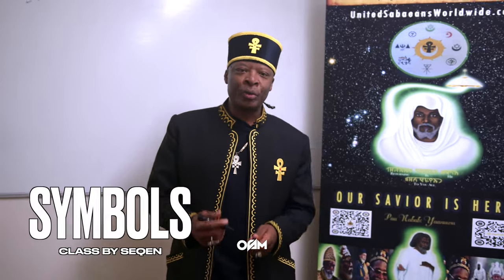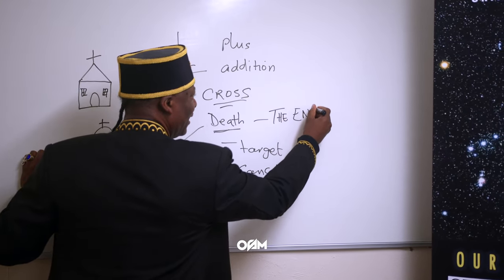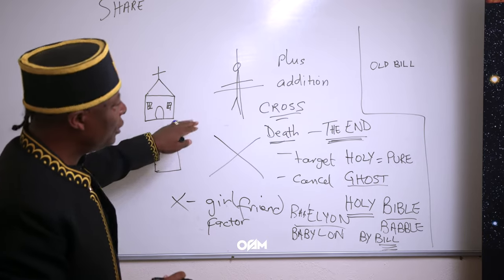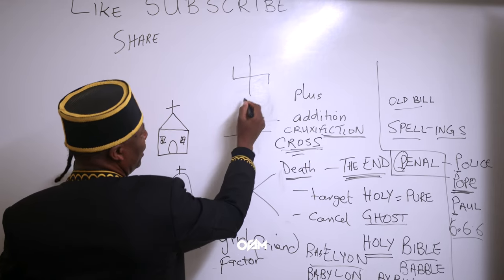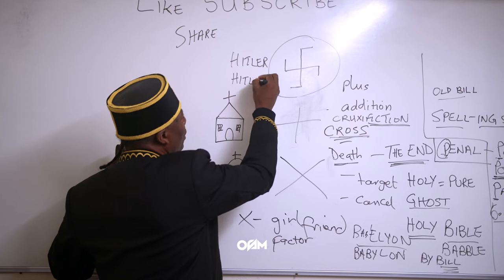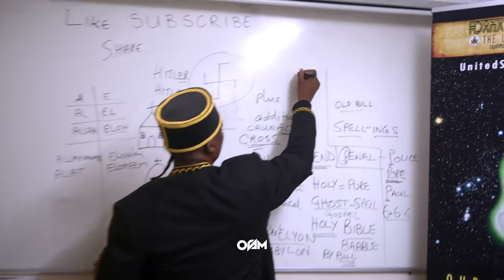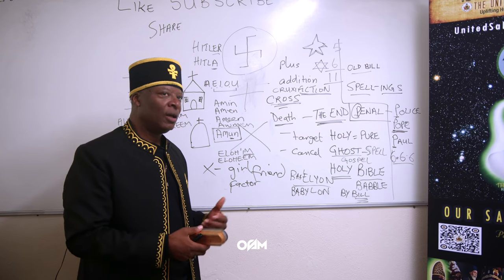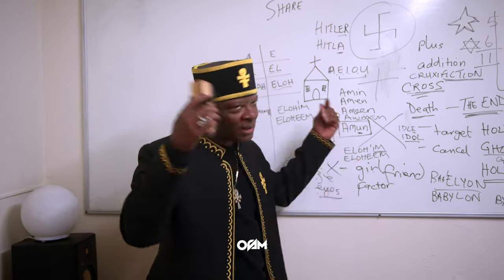Disproving Christianity Using Symbols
Chapters -

0:00 - Intro
0:18 - X +
4:14 - If Death Is The End, How Does Jesus Exist
5:50 - What Does The Word Bible Mean?
7:27 - William Shakespeare Co-Wrote The Bible
8:22 - The Penal System
11:25 - Crucifixion, Cruxifiction
12:20 - Hitler Was a Reincarnation Of Hitla The Fallen Angel
16:48 - A vs E
18:50 - Symbols Round Up
20:42 - Stars and Pentagrams
26:50 - Idle / Idol
29:40 - The University is Meant To Teach You About The Universe
33:25 - Ask Us Anything Series 2
36:50 - Want To Come On The Show?

Entertainment and Informational purposes only.